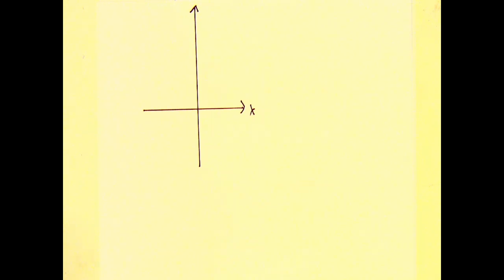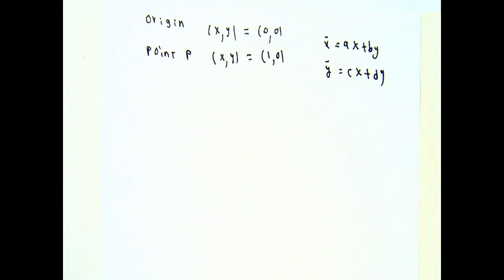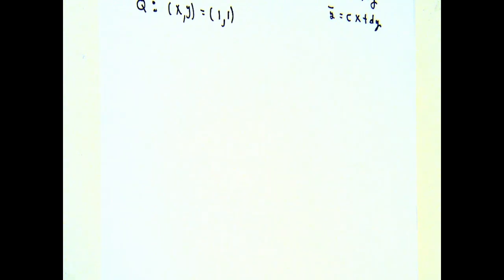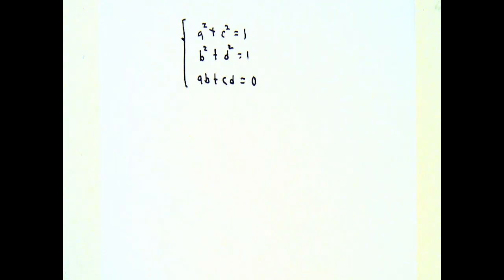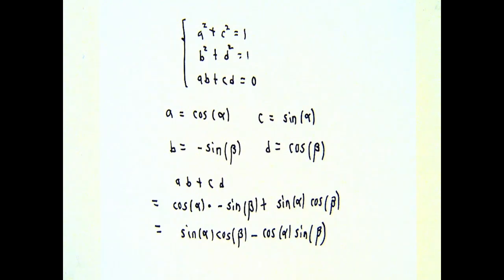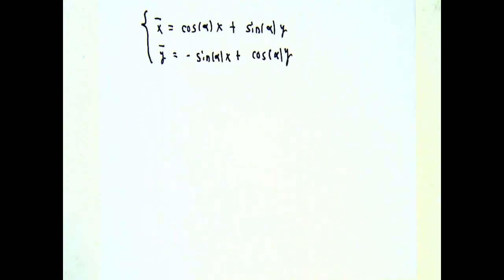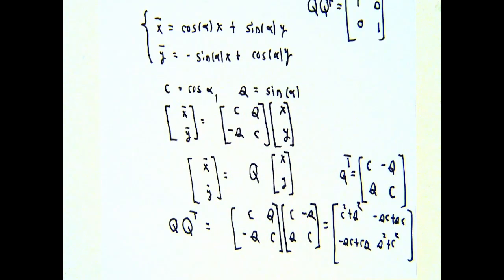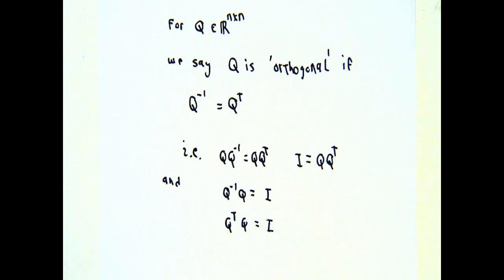orthogonal transformations part one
As a warming up exercise for spacetime diagrams and Lorentz invariance, this video has a simple discussion of how two Cartesian coordinate systems can be related if distances between selected pairs of points are calculated.

 Also the opening gives credence to the thought that there should be some sort of license required to use a video editor...

I just noticed that I made an error. The minus sign is misplaced when I write the transformation down in one spot. The interested can show that the conclusions about distances being invariant are not changed by this.